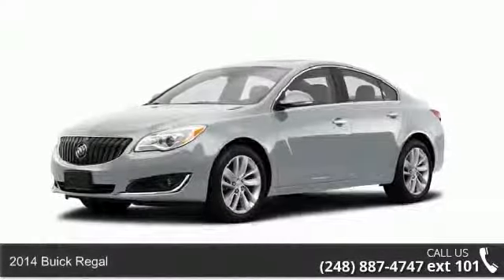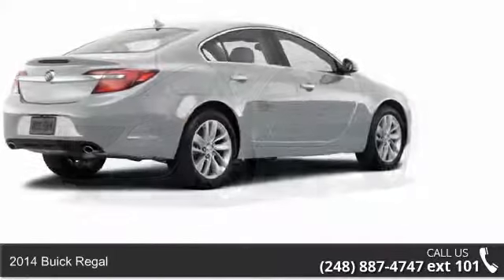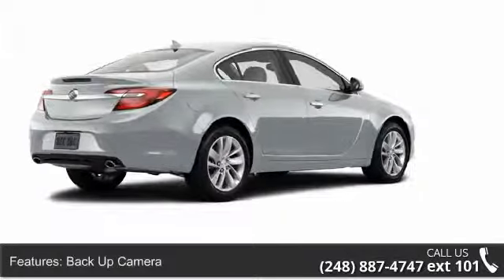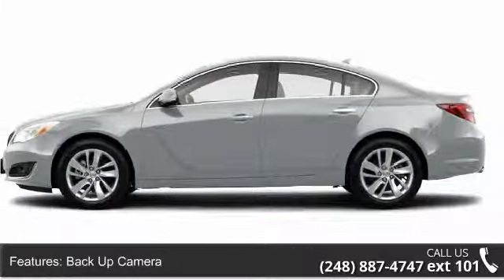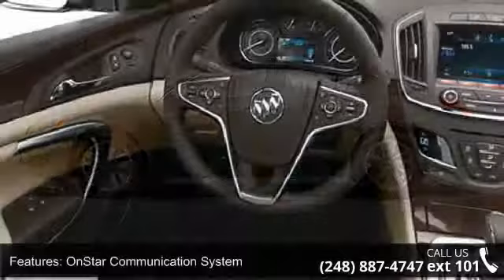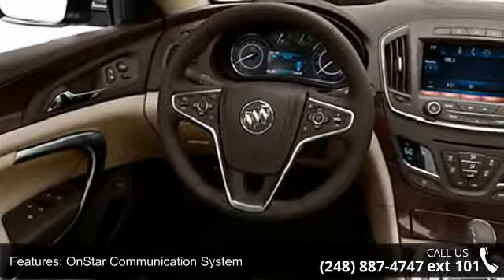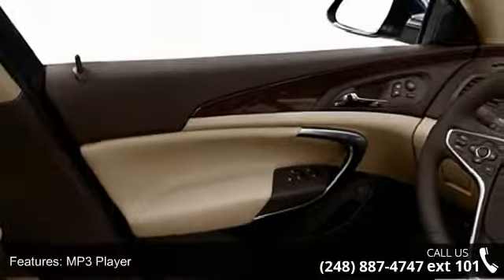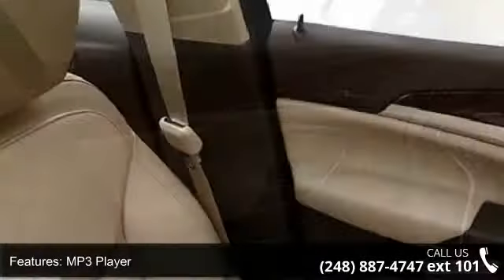2014 Buick Regal - LaFontaine Cadillac Buick GMC - Highl...